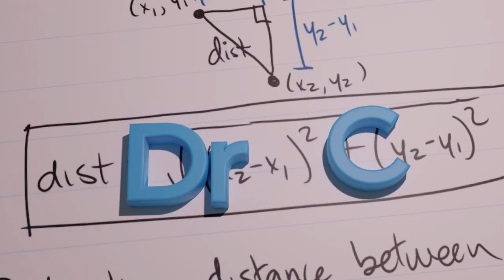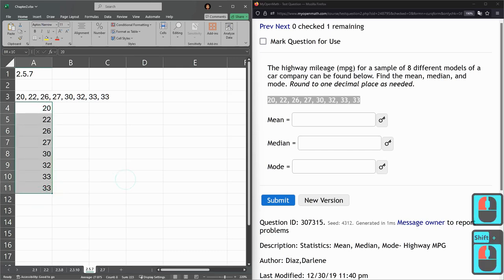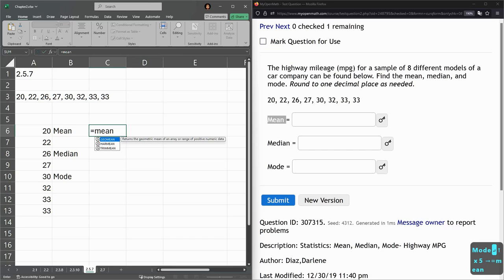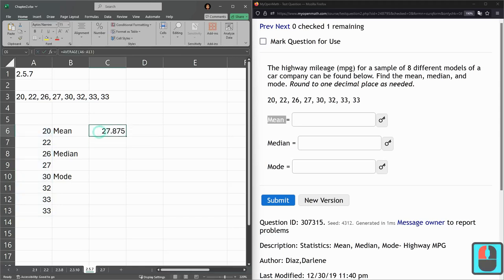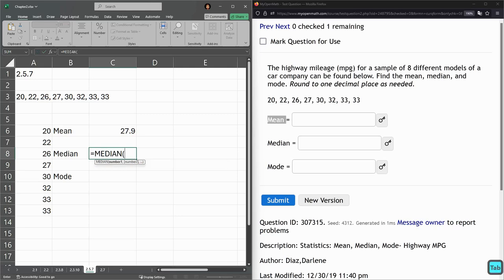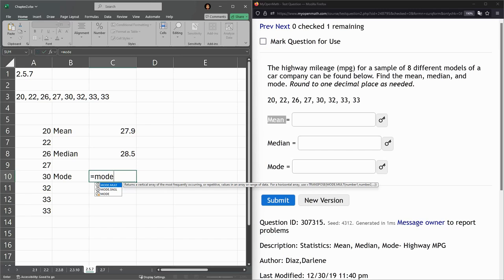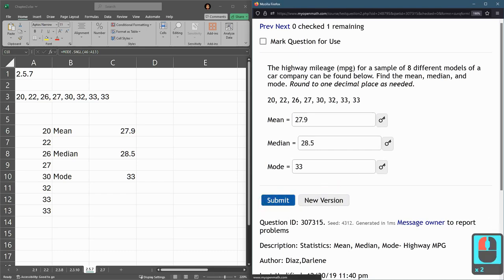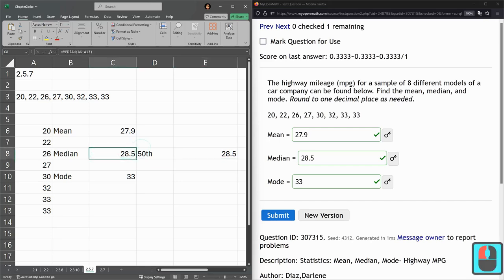STATS 243 = HW 2.5.7 = Mean Median Mode Using Excel